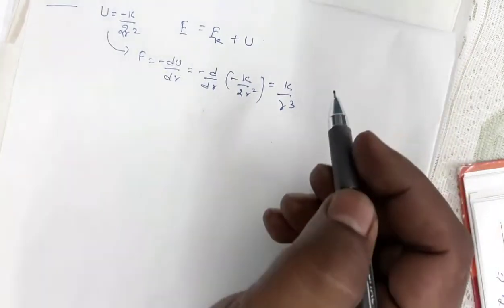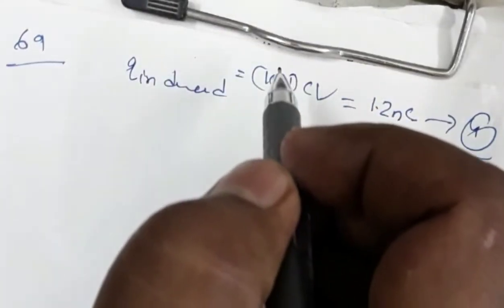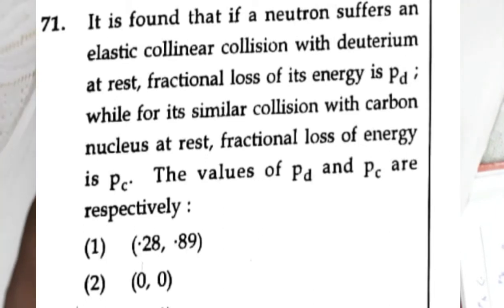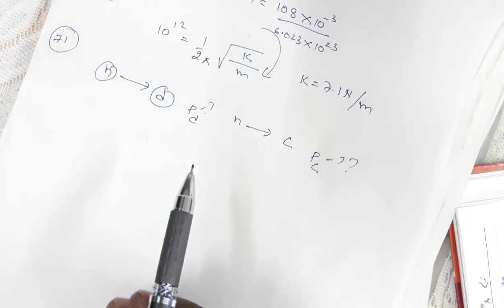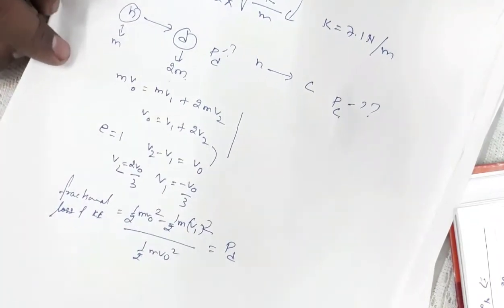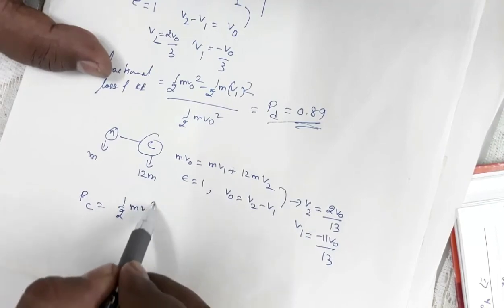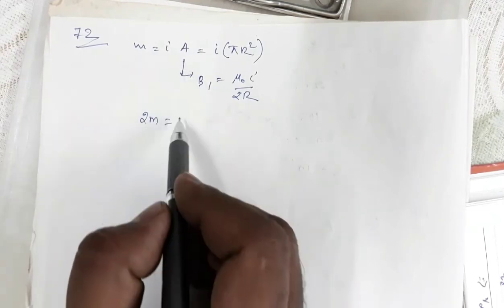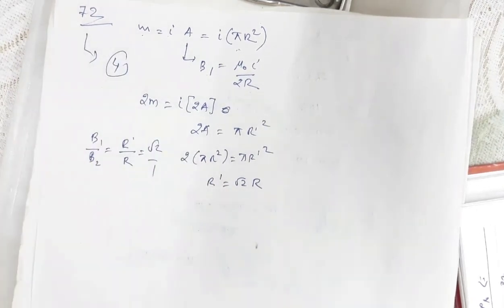JEE MAIN PHYSICS 2018 SOLUTIONS CODE C ( 67 to 72)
JEE MAIN 2018 SOLUTION

Physics ( 67, 68, 69, 70, 71, 72)